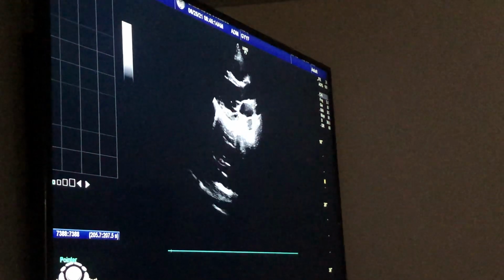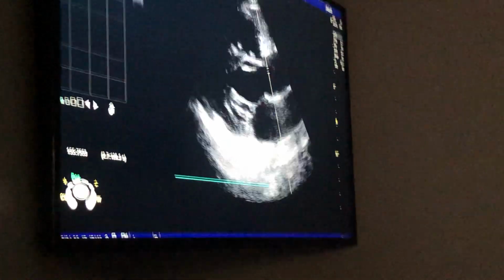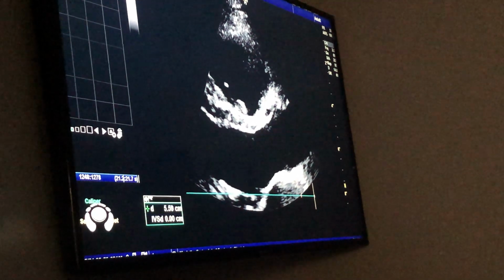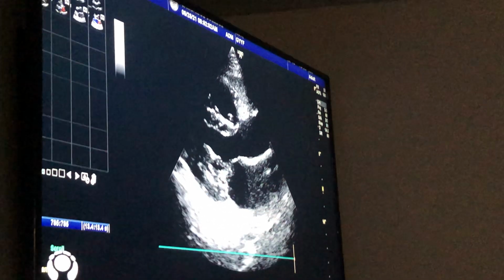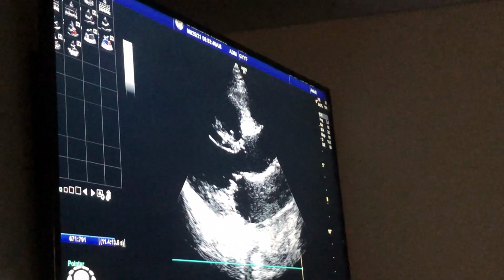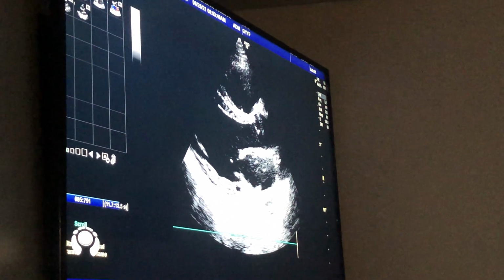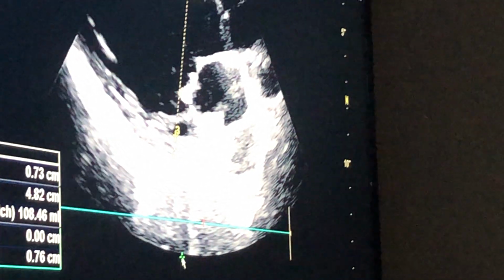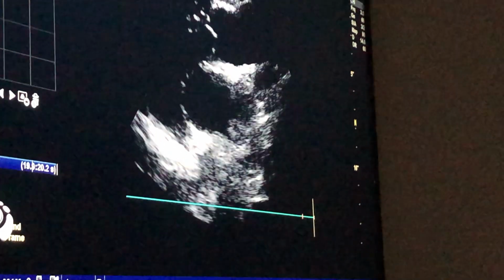Echo Lab 1